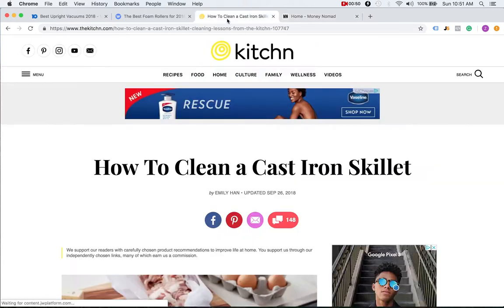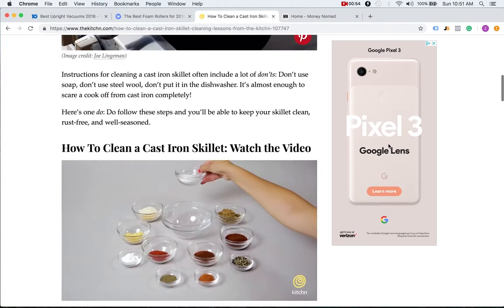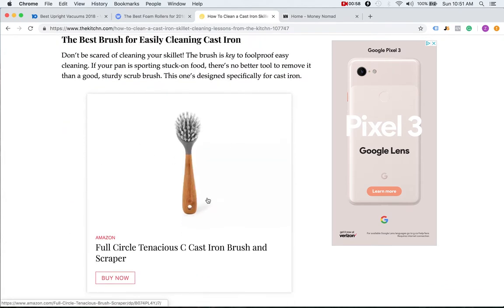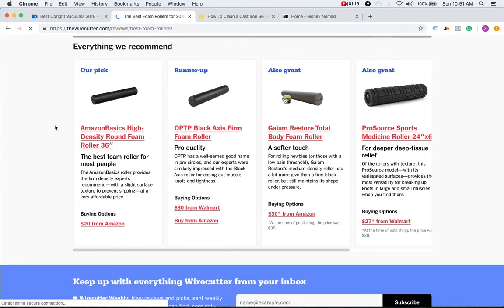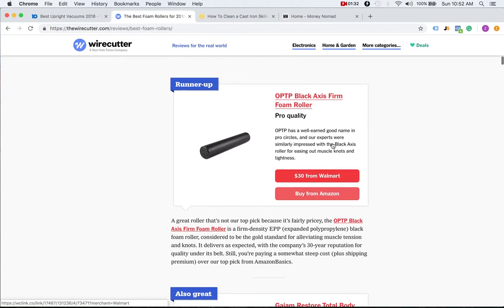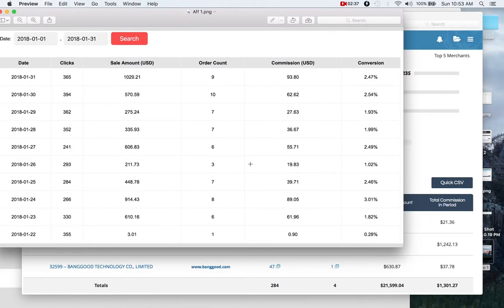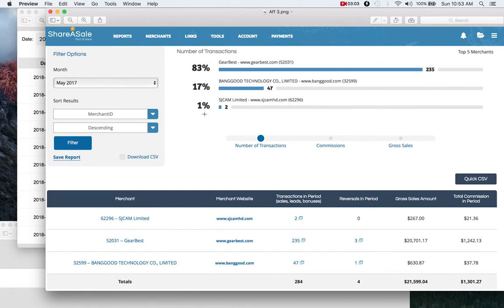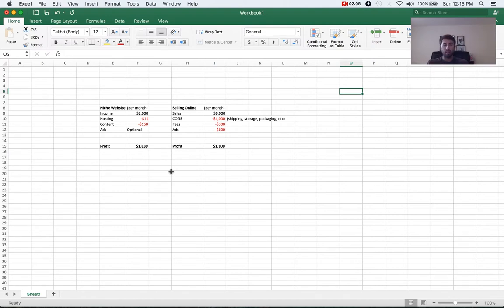Niche Website Examples, How They Work and The Benefits Of Owning One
How Are Niche Websites Monetized?

2. Paid Advertisements (Banners, popups, etc)

Why Is Owning A Niche Website Lucrative?

1. Very low overhead (sometimes just $11 per month)
2. No inventory
3. Little to no advertising costs
4. Can create your own content for free
5. Receive free, organic, traffic from search engines